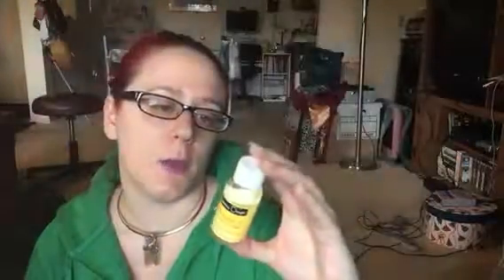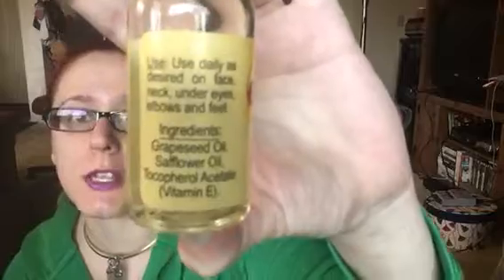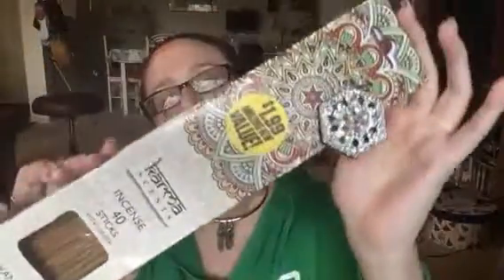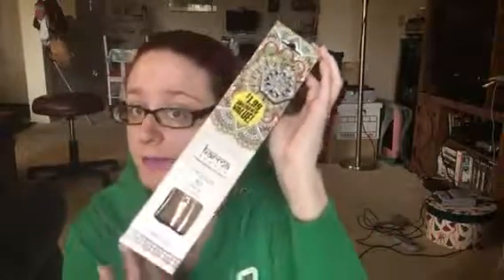Small 99 cent store haul 2018